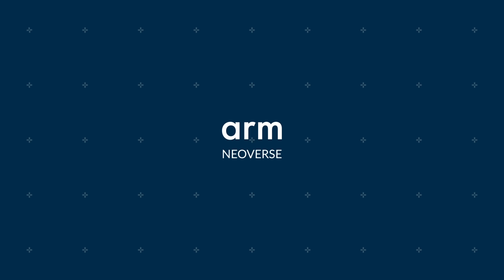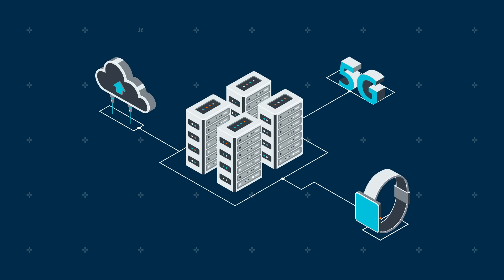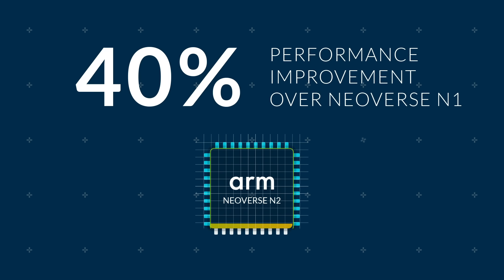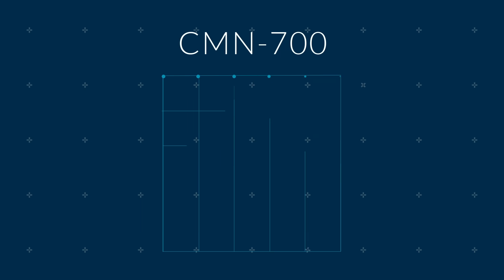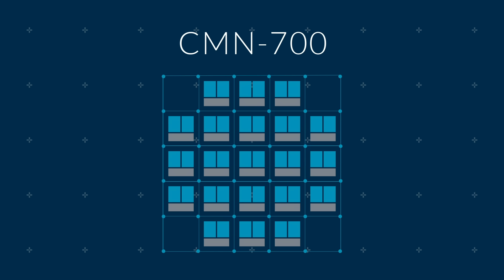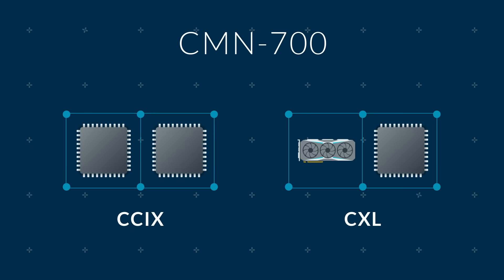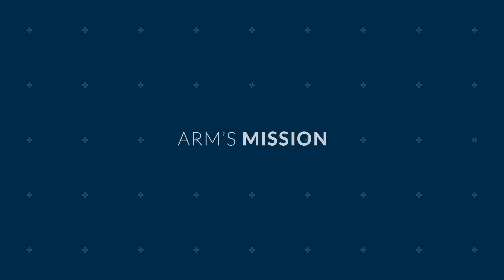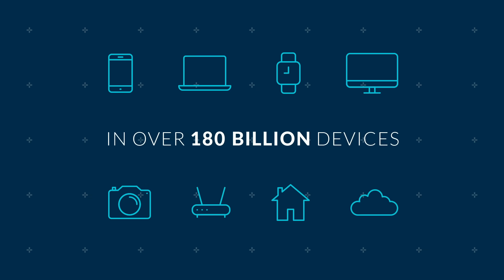Arm Neoverse V1/N2 Product Tutorial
The demands of data center workloads and internet traffic are growing exponentially, and new solutions are needed to keep up with these demands while reducing the current and anticipated growth of power consumption. But the variety of workloads and applications being run today means the traditional one-size-fits-all approach to computing is not the answer. The industry demands flexibility; design freedom to achieve the right level of compute for the right application.

As we look to the next era of computing, we want to change how the industry thinks about deploying infrastructure. Neoverse V1 and Neoverse N2 platforms are intended to lead the way to this next era.